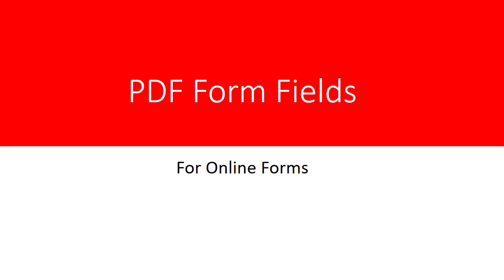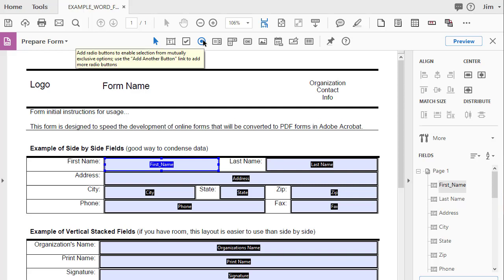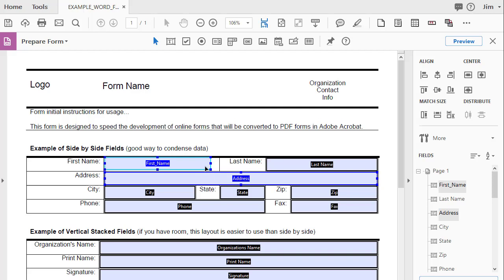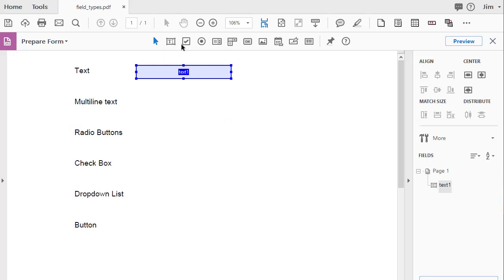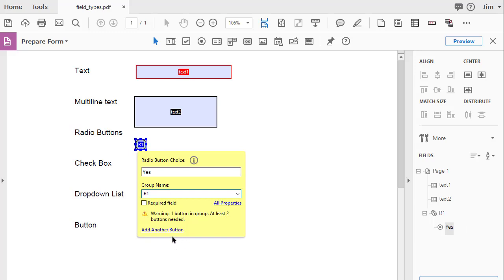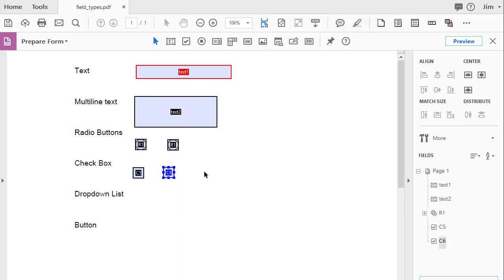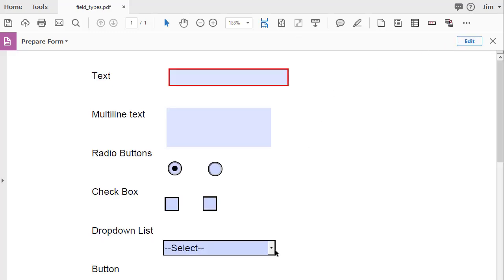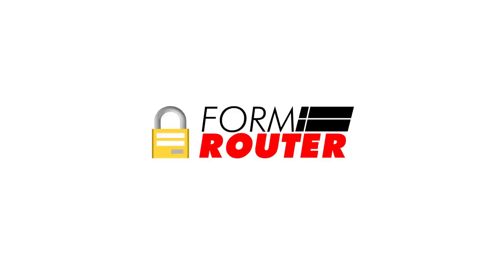Create Fillable Forms Using Adobe® Acrobat® DC - 2021 Pro Tips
Learn how to create a fillable PDF form in Adobe Acrobat DC in under 20 minutes. Loaded with Pro Tips to save you time.

1:00  - Auto Adding Fields
2:25  - How to Name Fields
2:35  - Manually Adding Fields
6:22  - Adding All Field Types Review
6:35  - Text
8:32  - Multiline text
10:10 - Radio Buttons
13:00 - Check Box
14:33 - Dropdown List
17:00 - Button